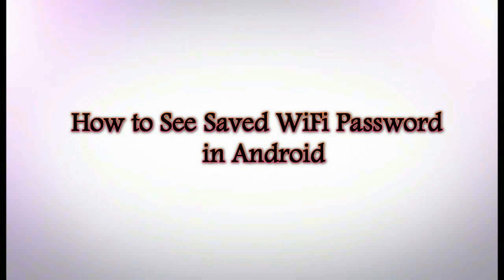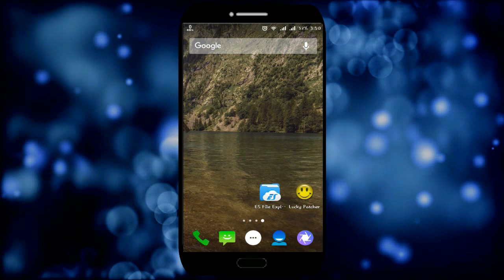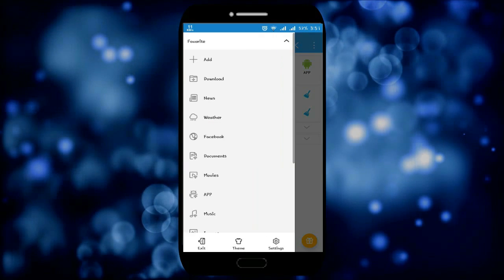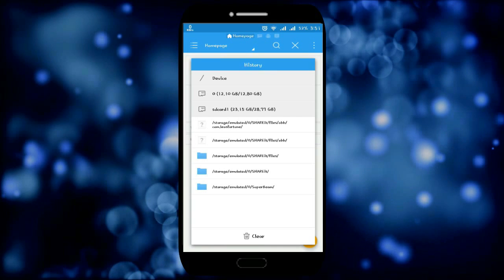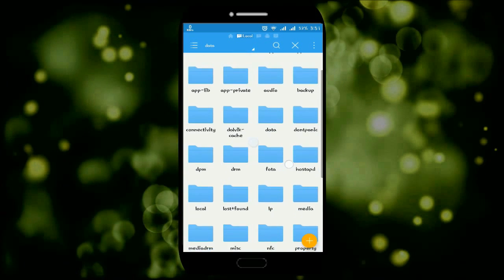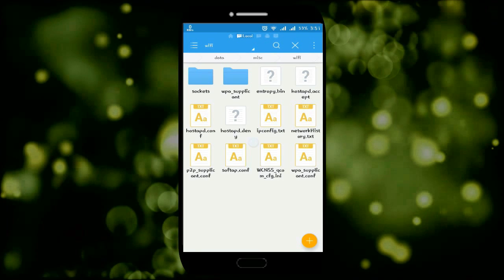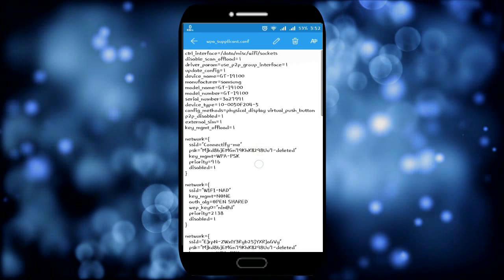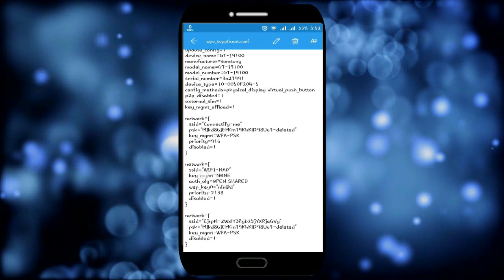How to See/View Saved WiFi Passwords in Android | Show Wifi Key or Password | Trick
How to find/view hidden saved wifi password/key on android phone very easily. You can Find wifi key or password which is saved already in the phone. You can see all the details about the wifi that you have been connected before. You can get its username and password or key.  The method is very quick and simple. It makes use of E S file explorer with root access. The principle is getting into the root directory of the phone and getting details about saved wifi settings.

*ROOT* access is needed for this purpose.

#Mind blowing Videos are on the way...(20 days to go)